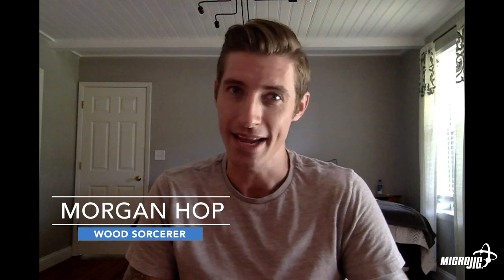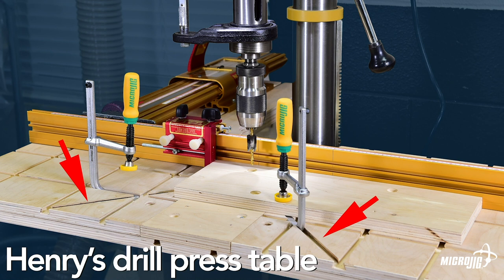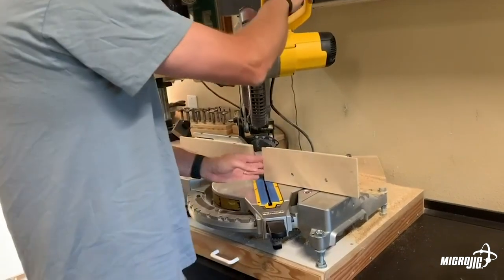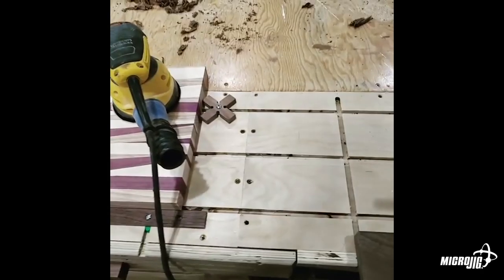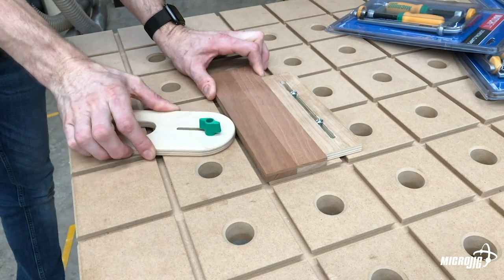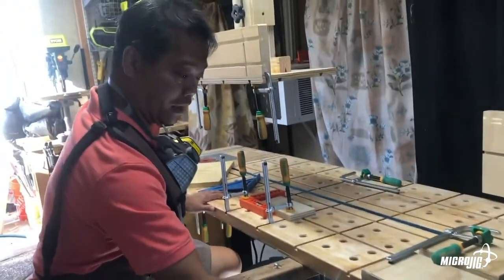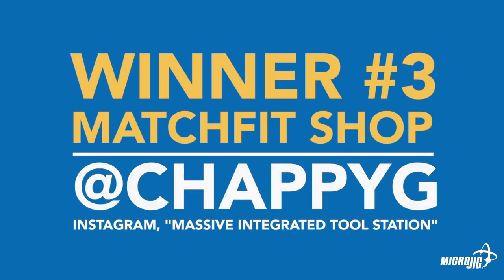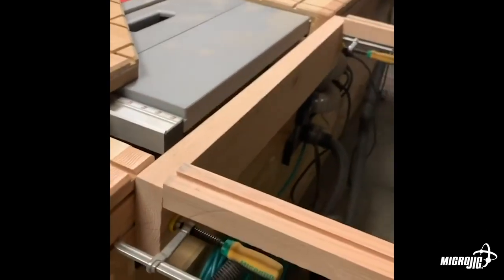MATCHFIT Contest Winners Announcement!!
Announcing the winners of the MATCHFITcontest! With so many great submissions, it was hard to narrow it down to just 6 projects. But for all who participated, remember this - if you built out your shop or created a jig that makes you more efficient, faster, more accurate, or saves you money, you're a WINNER!

We want to thank everyone who participated. You all showed extraordinary talent, creativity, and we're thrilled to see you reaching new heights with the MATCHFIT System! Your submissions will serve to inspire countless woodworkers to work smarter in their shops.

MATCHFIT JIG WINNERS:
1. @JMK1SSELL - Instagram, ukulele jig
2. @AMOS_BRIAN - Instagram, zero-clearance miter saw fence
3. @WINDYPINE_WOODWORKING - Instagram, various work-holding jigs

MATCHFIT SHOP WINNERS:
1. Roel Ebuen @EBUENHANDCRAFTS - YouTube, "world's biggest clamp"
2. Bob Gardner - Facebook, fully-integrated shop
3. @CHAPPYG - Instagram, massive integrated tool station